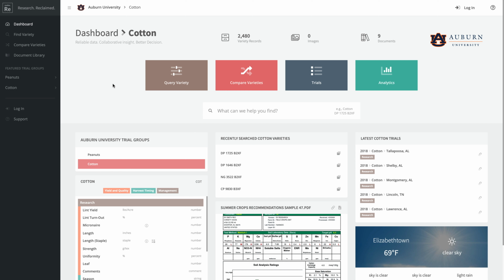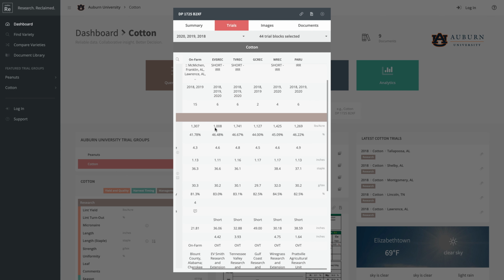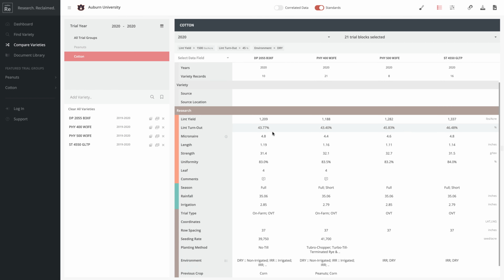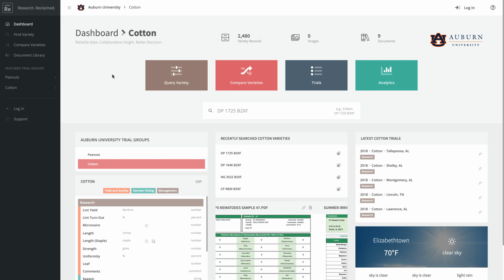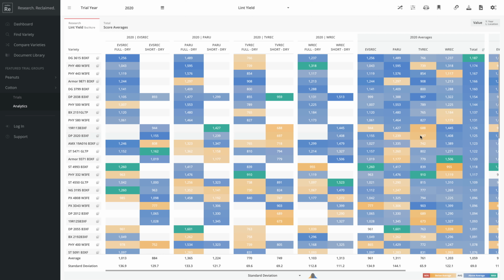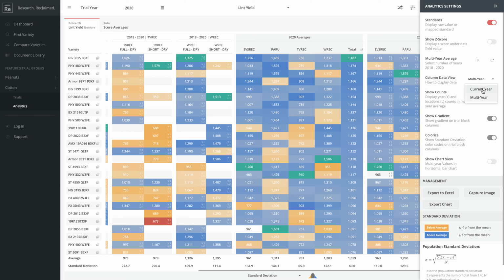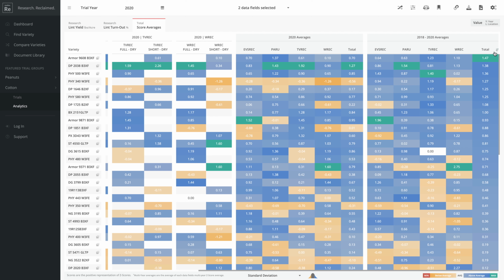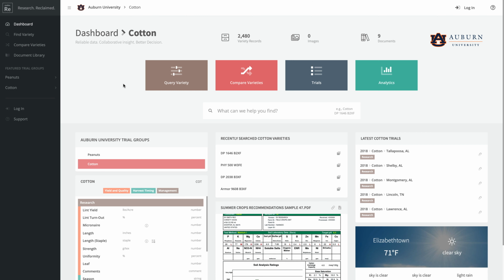Medius.Re - Cotton Demo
In this video we highlight 3 variety selection methods. Each of these methods allow you to compare and evaluate data from multiple trials, locations and years as you find the top varieties to improve your efficiencies.  This demo includes data that is a part of the Auburn University - Official Variety Testing program through the use of their license with Medius.re

0:00 4 Variety Selection Methods
0:40 Find Variety
2:54 Query Variety
6:18 Analytics